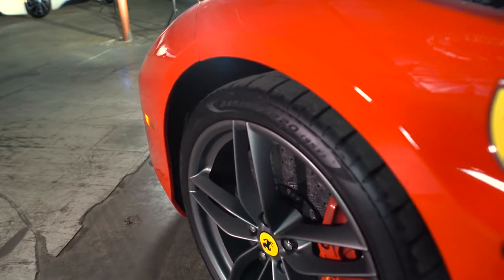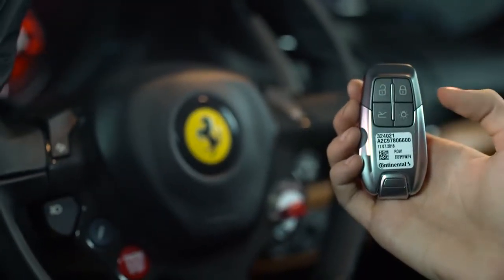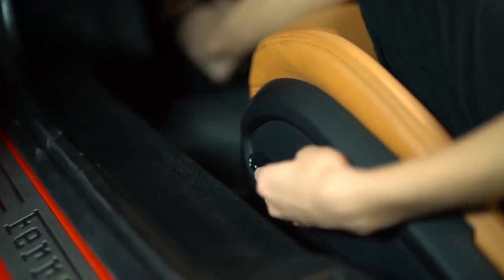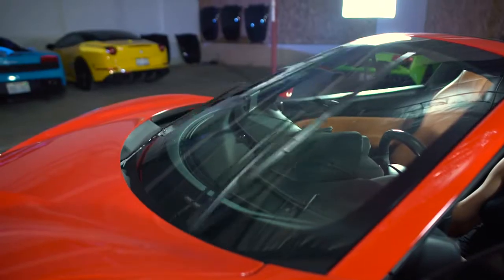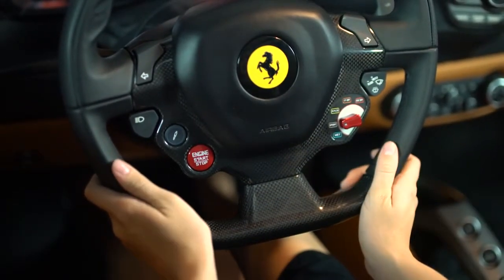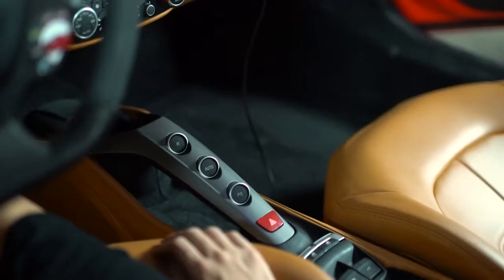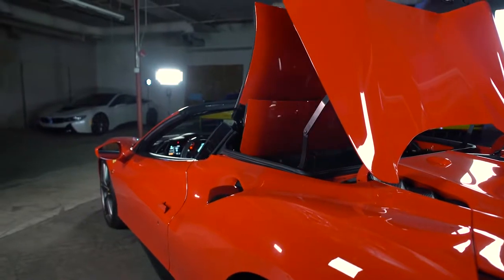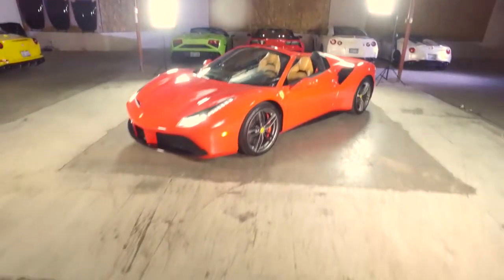How to operate 488 Ferrari